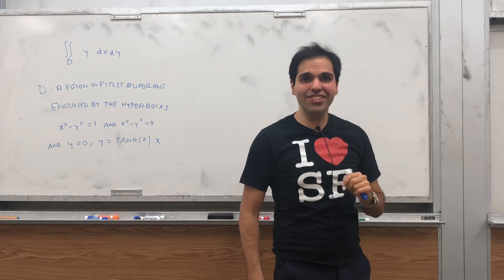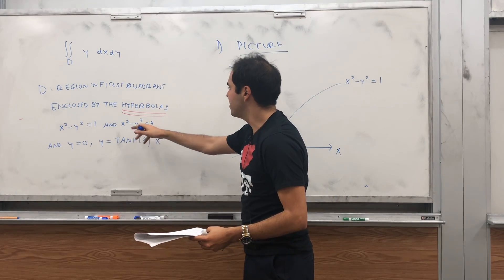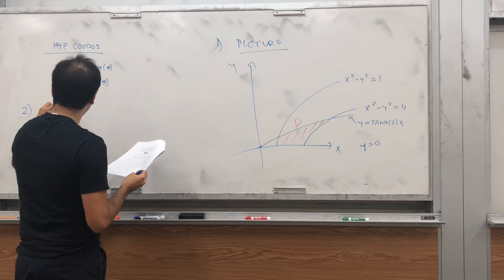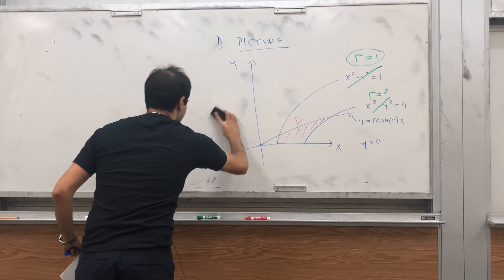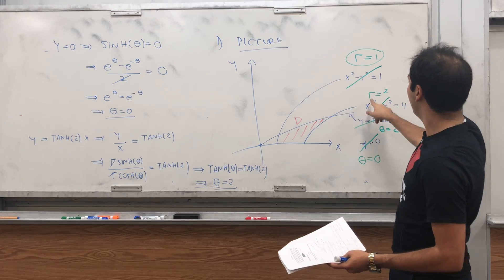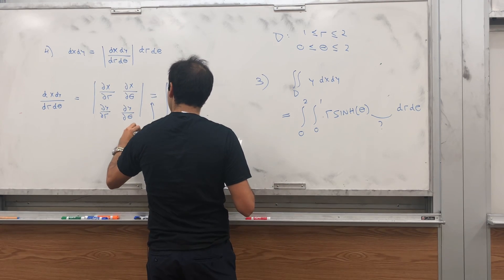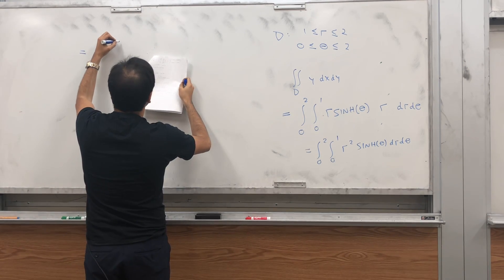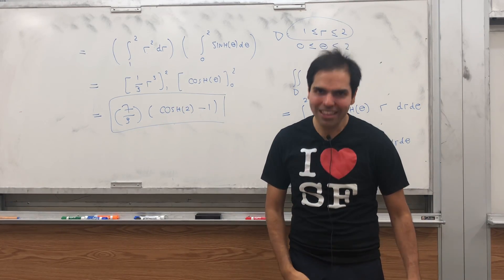Hyperbolic Coordinates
In this video, I introduce the hyperbolic coordinates, which is a variant of polar coordinates that is particularly useful for dealing with hyperbolas (and 3 dimensional versions like hyperboloids of one sheet or two sheets). Suprisingly (or not), they involve the hyperbolic trig functions cosh and sinh. At the same time, I illustrate how to do a change of variables using the Jacobian. Enjoy!